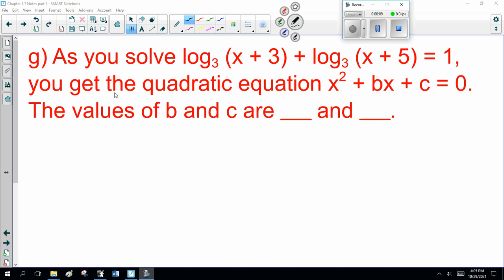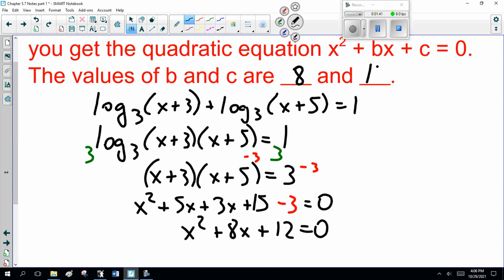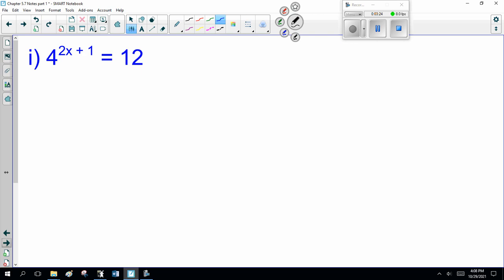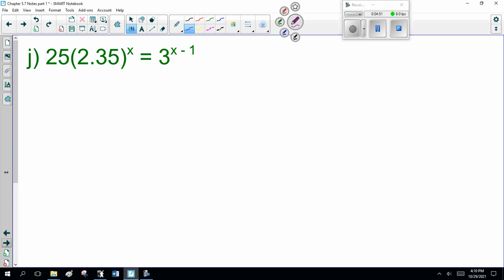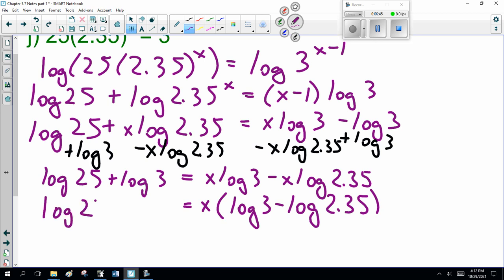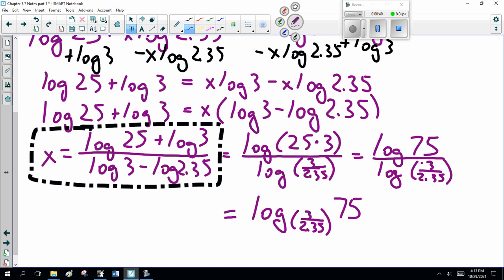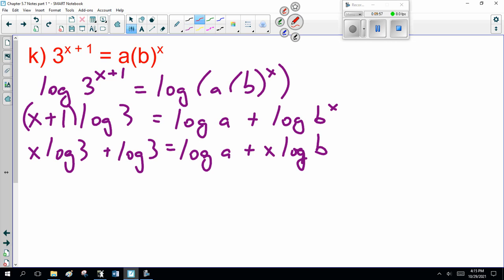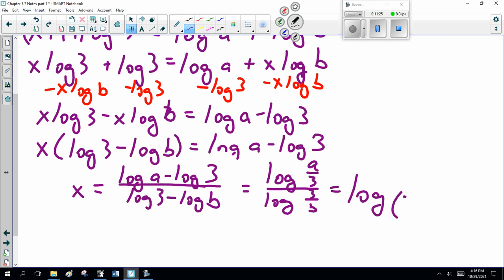Math 30 1 Ch 5 7 part 3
Math 30-1 Chapter 5.7 Solving log and exponent equations, part 3